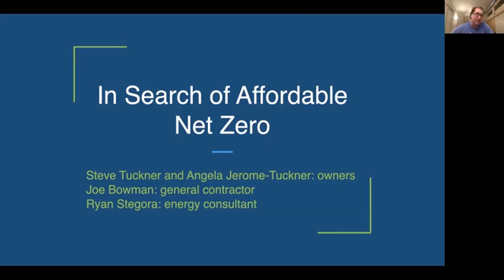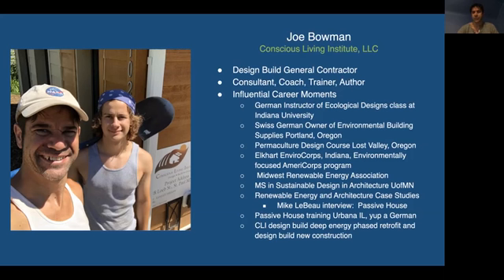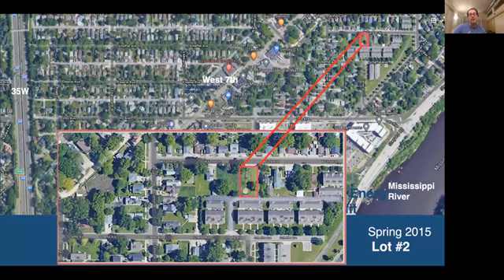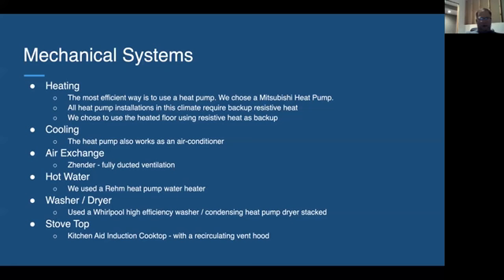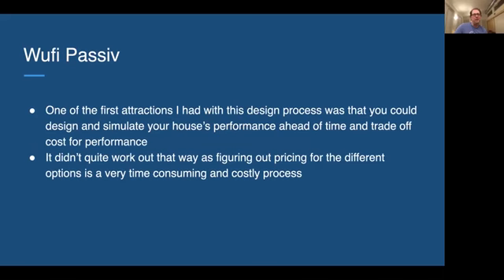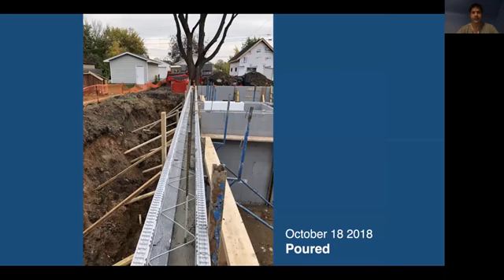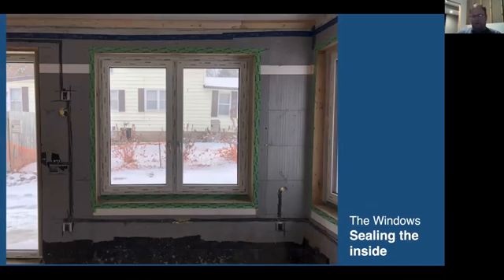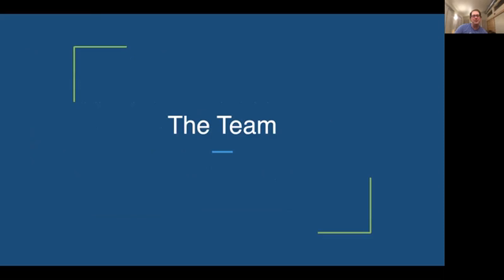In Search of Affordable Net Zero -- Steve Tuckner, Joe Bowman and Ryan Stegora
Steve Tuckner, contractor Joe Bowman and energy consultant Ryan Stegora talk about their project building an affordable energy-efficient home with state-of-the-art features in Minnesota, completed in 2019.